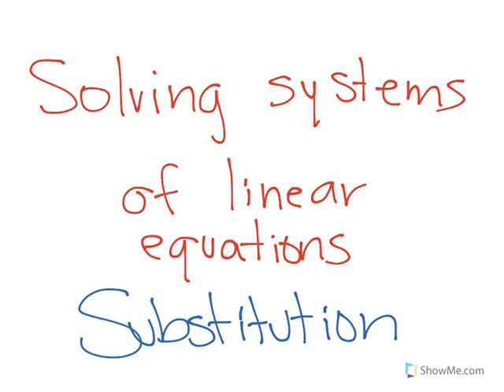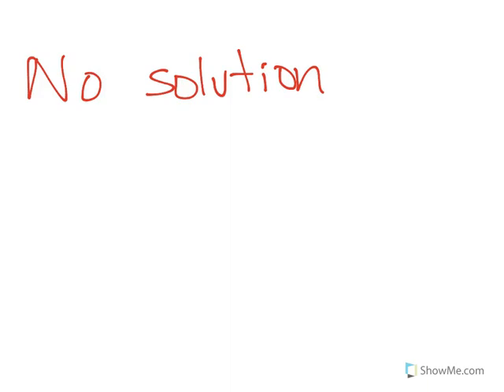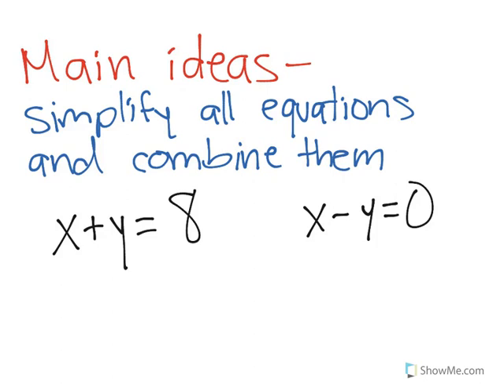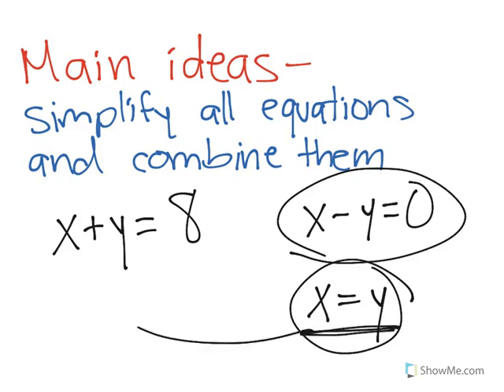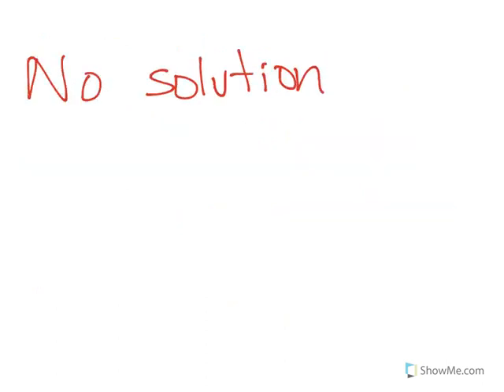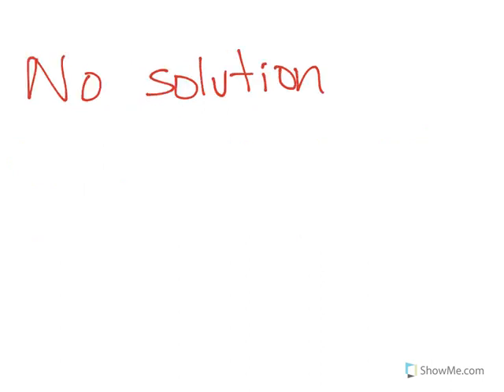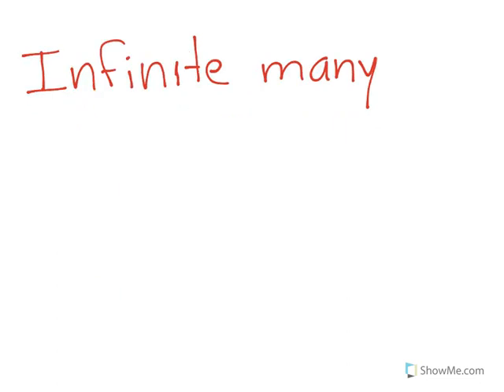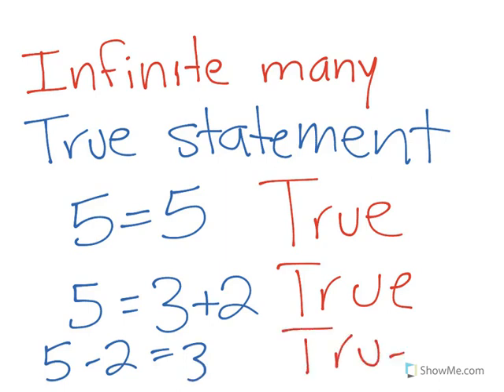1406431325_w (1)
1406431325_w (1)